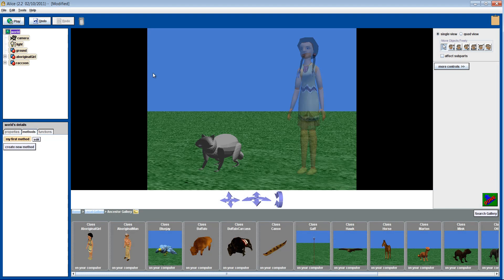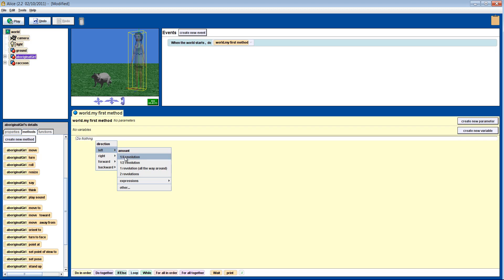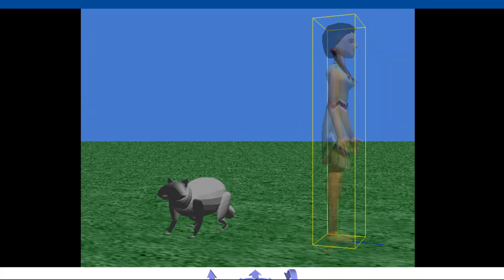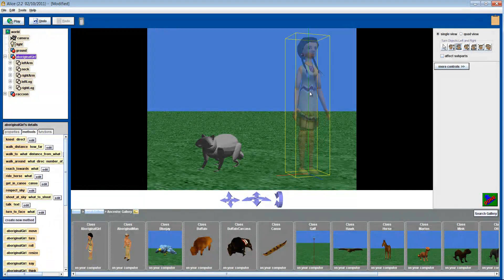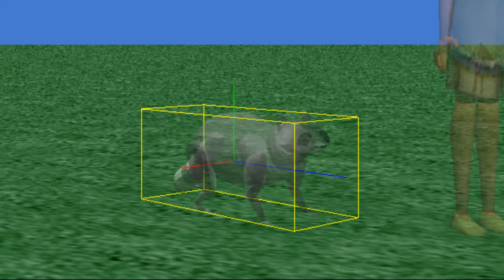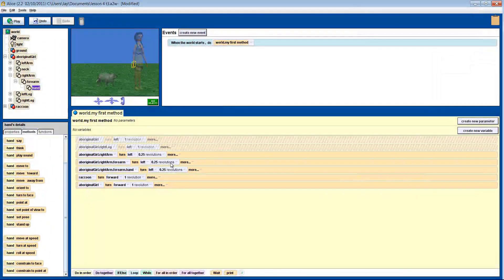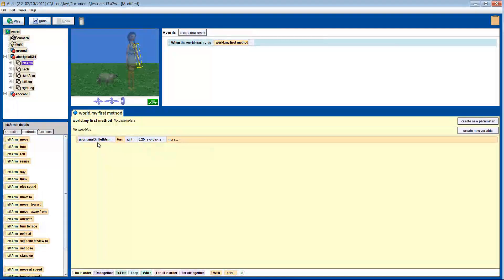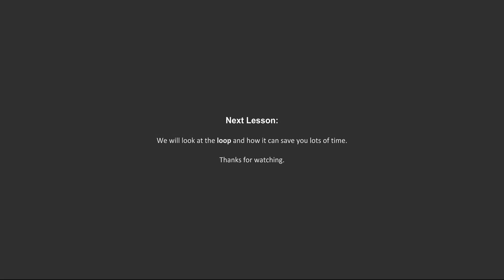Alice Programming Beginner: Lesson 4 Turn Method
This is a three part lesson that will help you better understand the ROLL, TURN and MOVE methods.  These methods are the building blocks that most other methods are made with.  Once you have mastered these methods you will be able to make your objects do nearly anything you want.